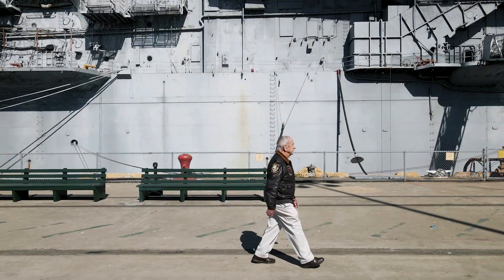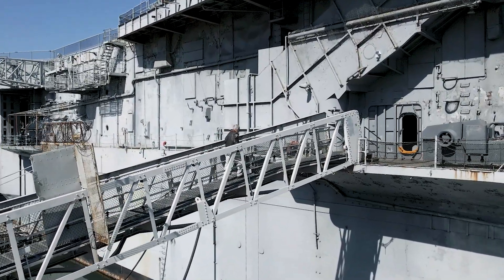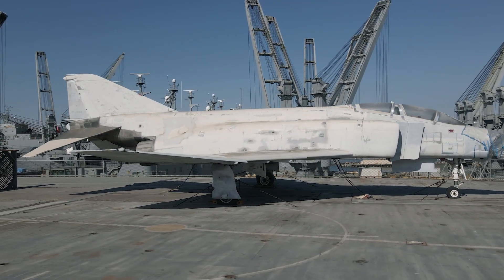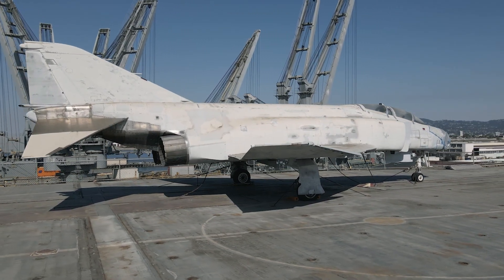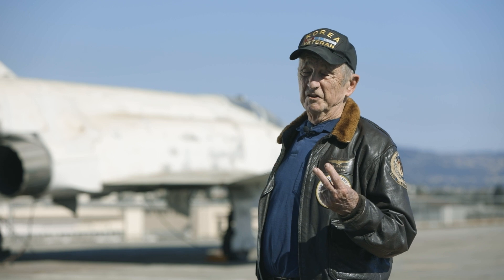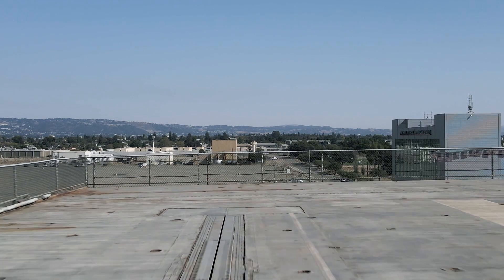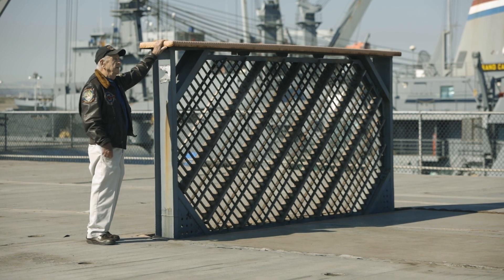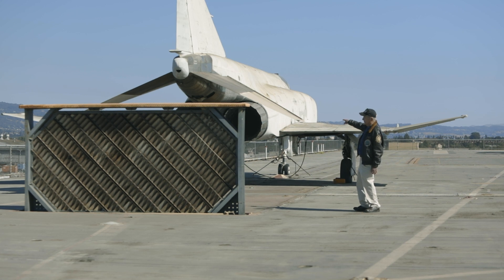Aircraft Catapult | Hornet Museum Tour with Dale Berven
Veteran Naval Aviator and Docent, Dale Berven, gives an overview of how an aircraft carrier catapult launch works. Schedule a VIP tour with one of our docents today!

When you visit the Hornet Museum you are literally “stepping into/onto history”. This ship was there at the forefront of WWII in the Pacific where her record of combat accomplishments is legendary. Hornet finished her long career in the news again as she retrieved the Apollo 11 capsule and the astronauts who were the first humans to walk on the surface of the moon.

Today the USS Hornet Museum serves as a “living history” destination at Pier 3 in Alameda, where thousands of visitors walk through her “hatches” reliving history through the sights, sounds and even smells that are uniquely Hornet.

Since the adoption of our charter in 1998, The USS Hornet Sea, Air & Space Museum has become the preeminent Naval history museum on the West Coast. The USS Hornet is the only aircraft carrier in the United States that is recognized as a National and State Historical Monument as well a repository of over 240 years of American naval military and cultural history and achievements, offering extensive resources for national and international visitors alike.

The USS Hornet Sea, Air & Space Museum carries on a rich legacy of “Hornets”, as the first Hornet christened would become one of the most distinguished names in American naval history with her performance in the Revolutionary War. The first two ships in the new Continental Navy were "Hornet" & "Wasp".